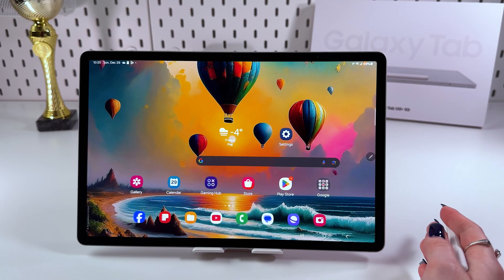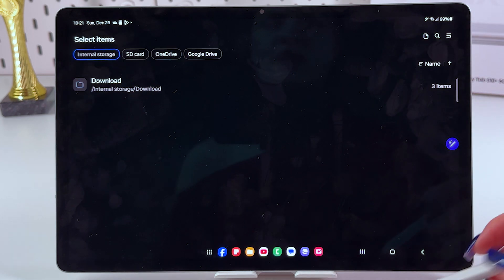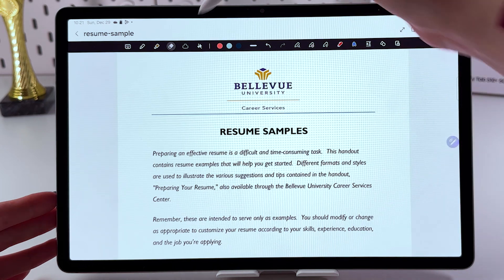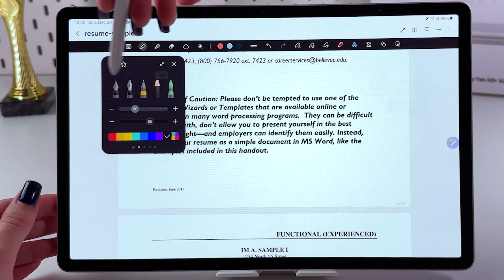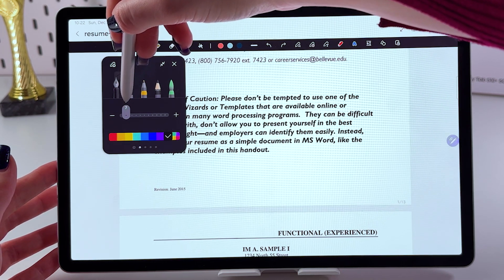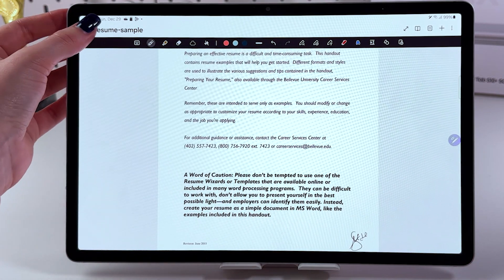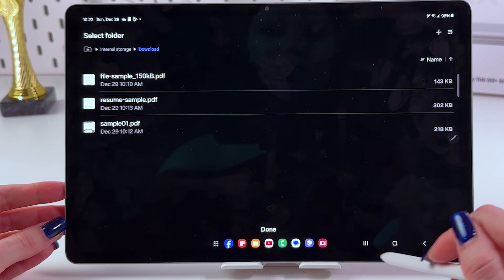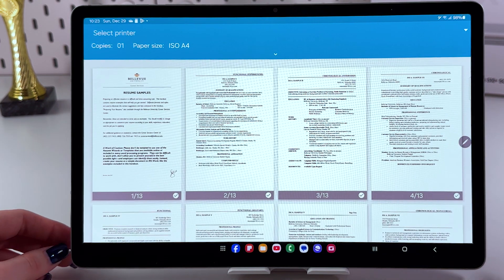Samsung Galaxy Tab S10+ 5G: How to Edit and Sign PDF Documents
Discover the simplicity and convenience of editing and signing PDF documents on your Samsung Galaxy Tab S10+ 5G. Join me as I walk you through the efficient features of Samsung Notes that transform your tablet into a portable office. Whether you need to tweak a contract or electronically sign a form, this tutorial will demonstrate how easily these tasks can be accomplished on the go. Perfect for professionals and students alike, this video will elevate your productivity levels with just a few taps on your screen. Don't miss out on mastering these essential skills which can save you time and hassle in your daily tasks.

Tutorial on Editing and Signing PDFs with Samsung Galaxy Tab S10+ 5G
How to Utilize Samsung Galaxy Tab S10+ 5G for PDF Editing and Digital Signatures
Mastering PDF Modifications and Signatures on the Samsung Galaxy Tab S10+ 5G